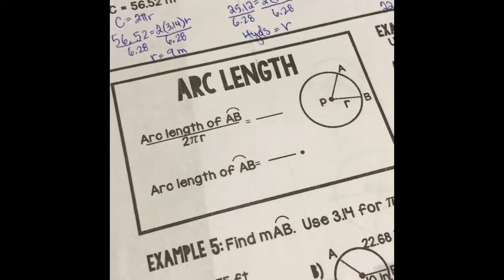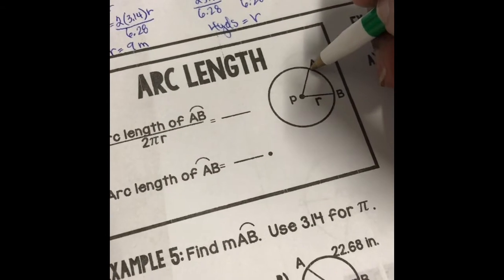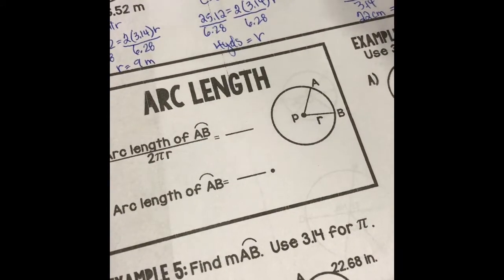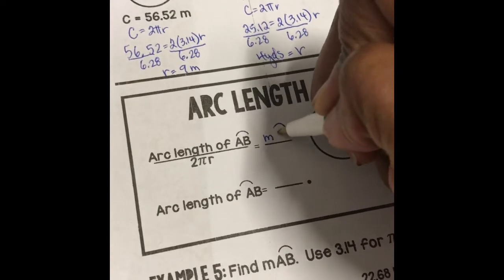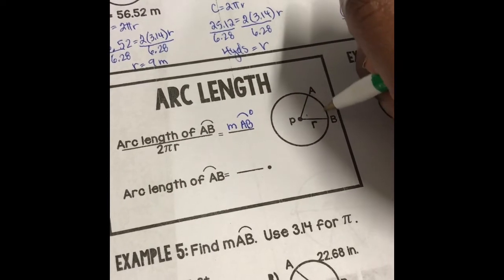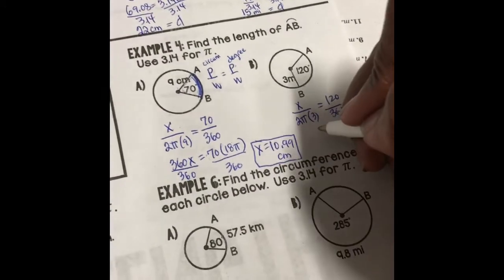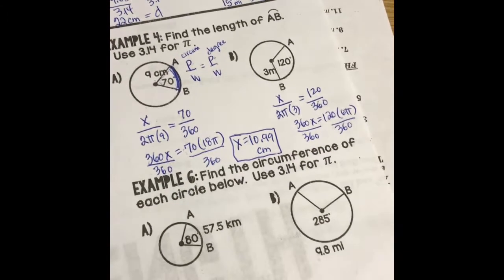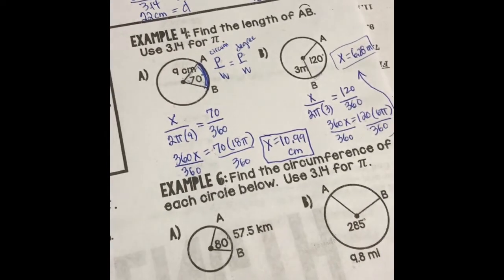Measuring Angles and Arcs part 2